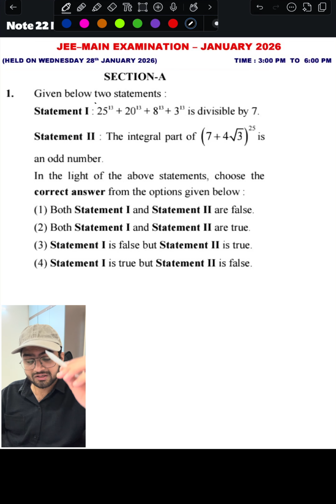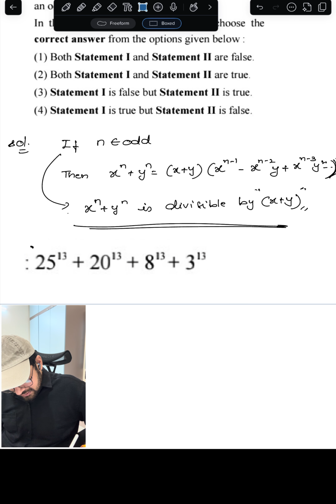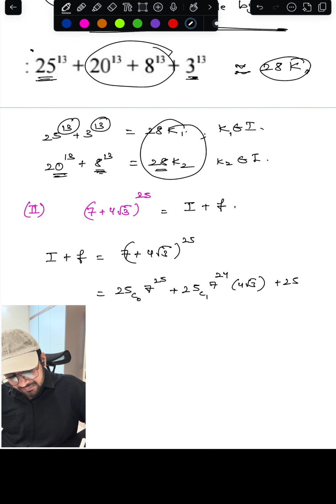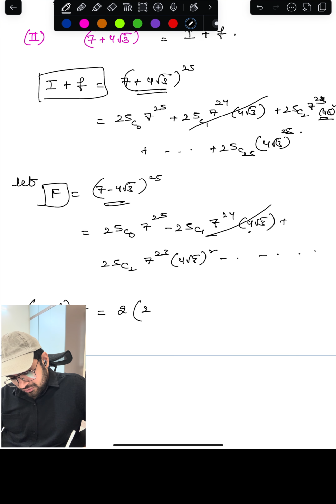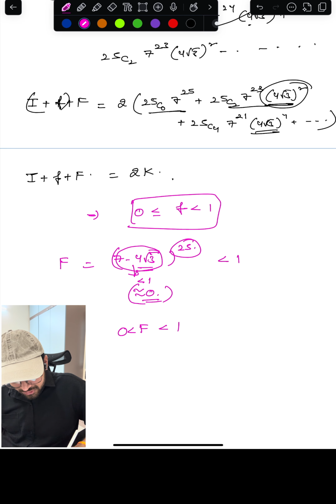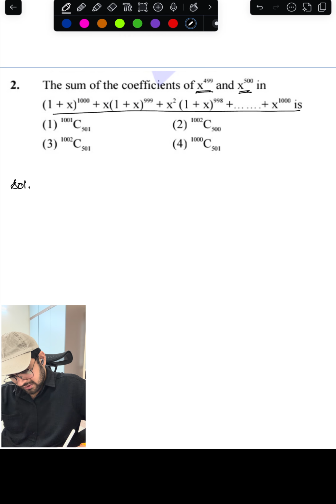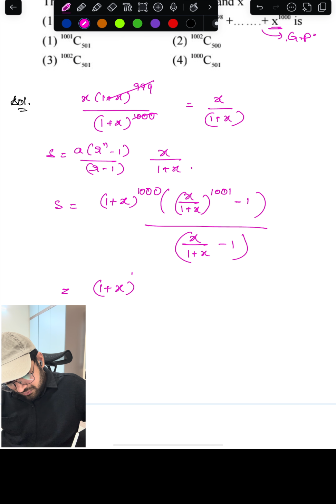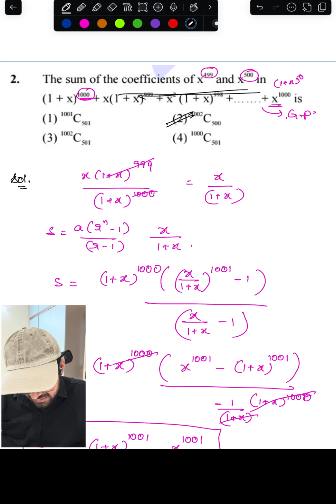JEE MAINS 2026 Session 1 | 28th Jan S2 Q1 &2 |Maths Paper Solutions |Jan Attempt | CompleteAnalysis